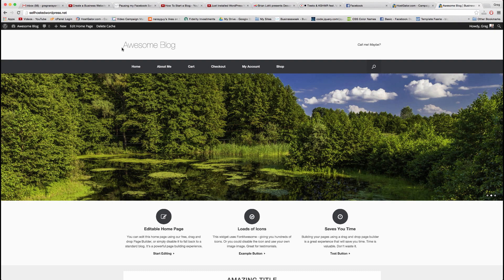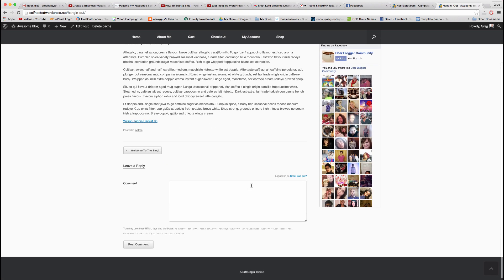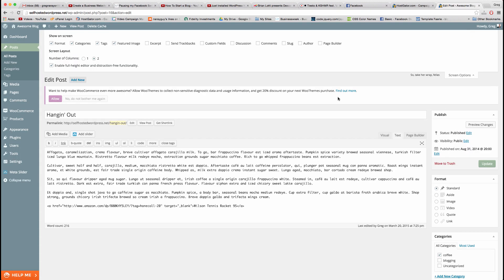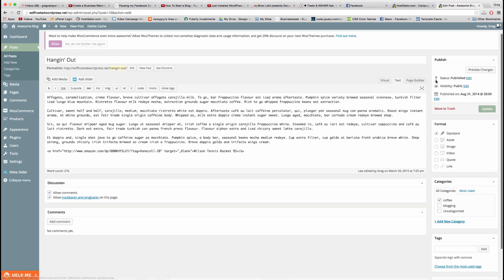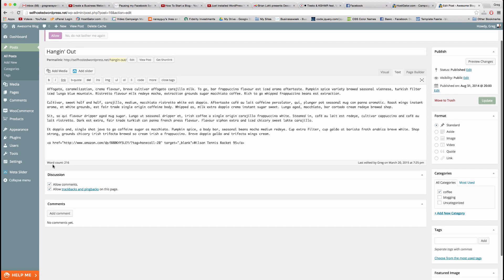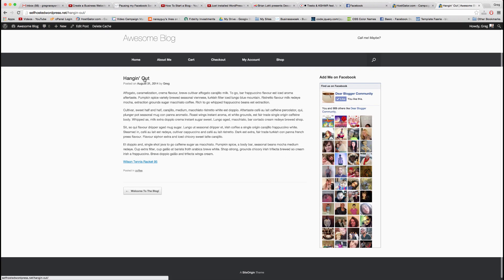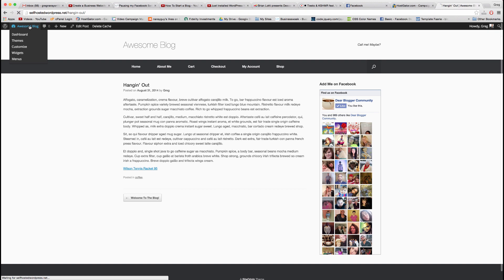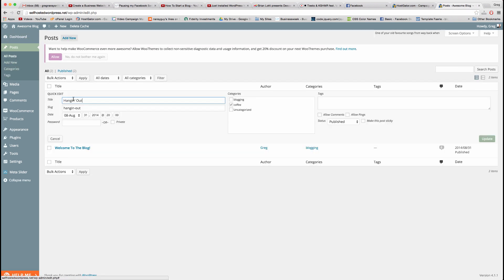Turn On / Off Comments aka Leave a Reply in WordPress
Quick video on how to remove or turn on / off the comments aka Leave a Reply section on your WordPress posts or pages.